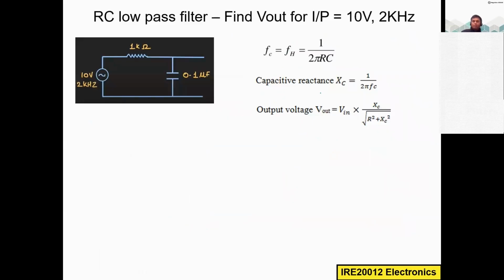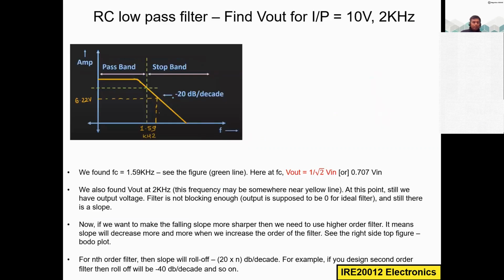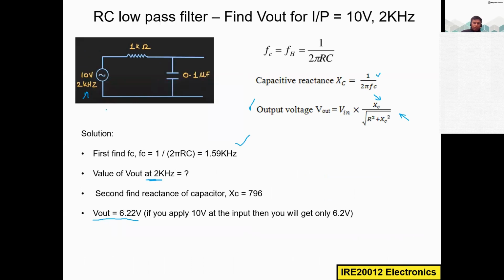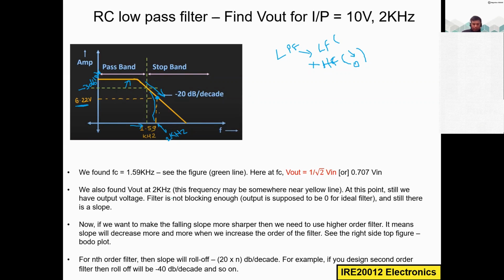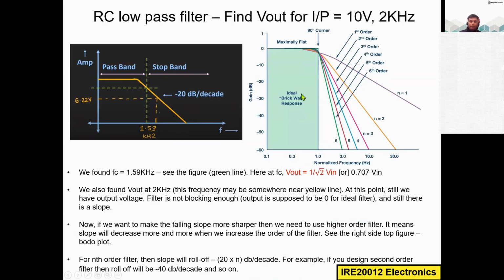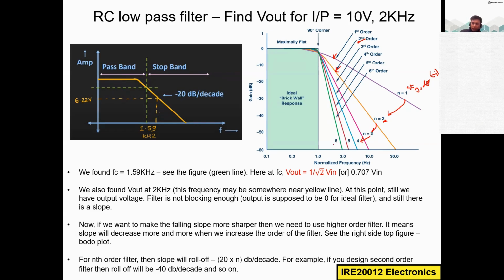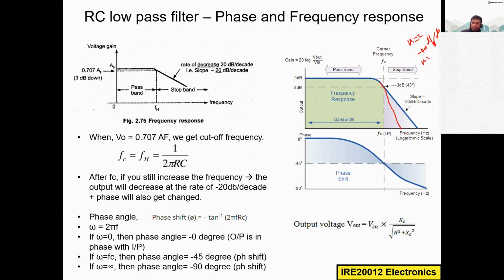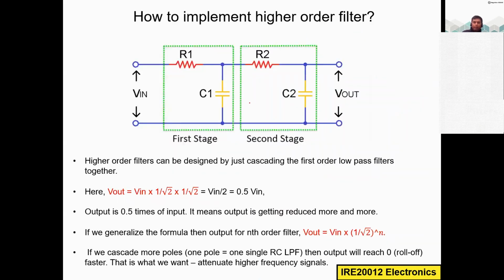Electronics P2 21 Why do we need higher order Filters